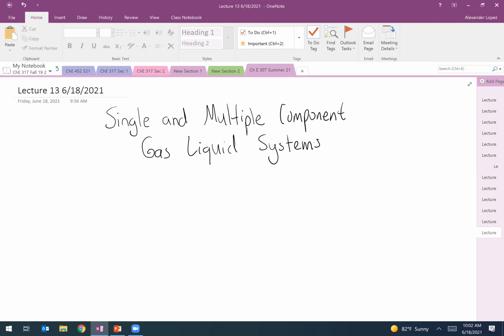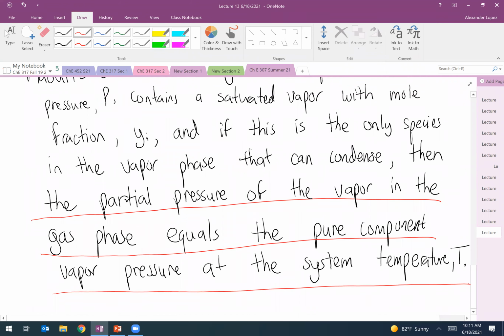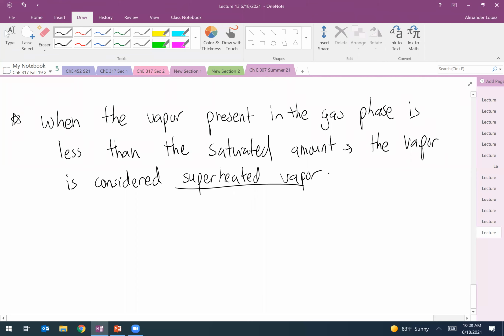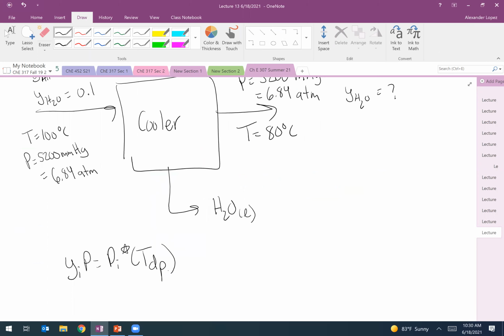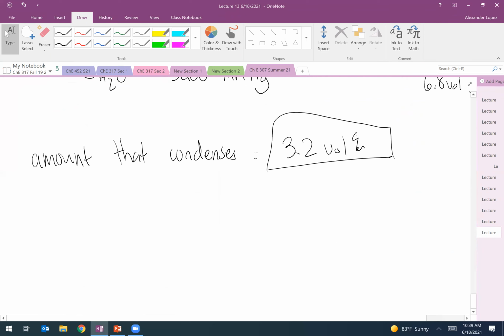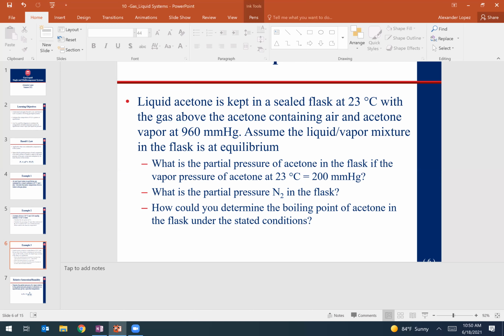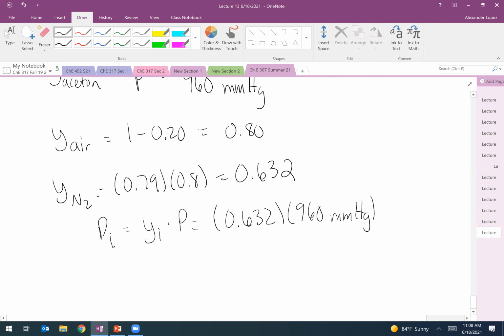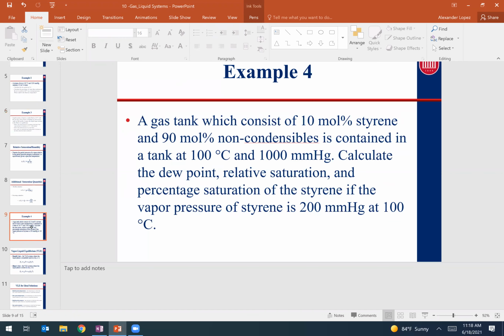Lecture 13 Recording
This lecture discusses multi-component gas/liquid systems with one condensible component.